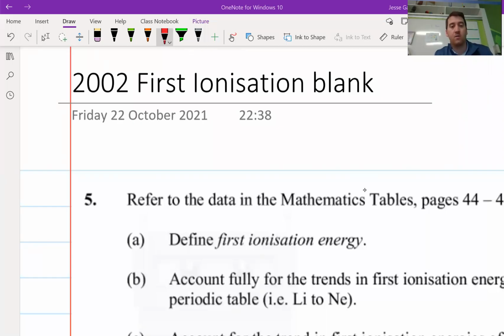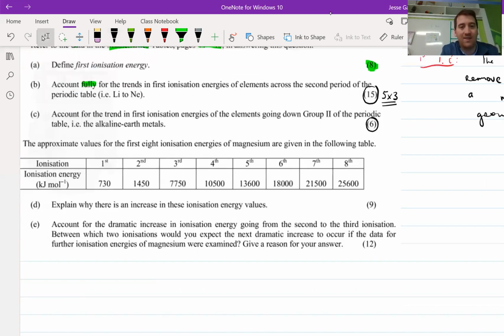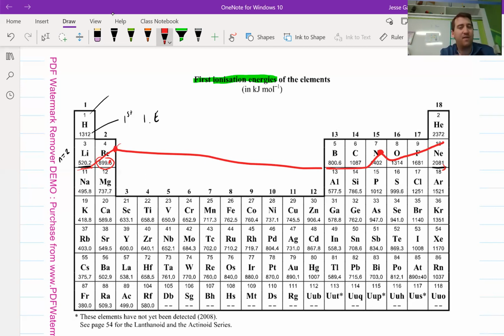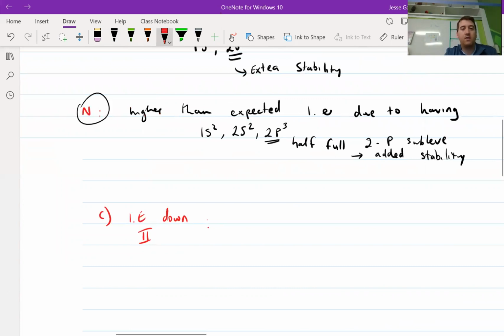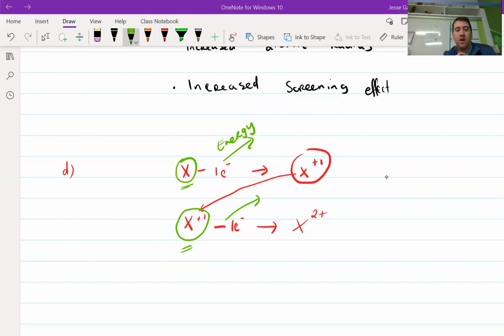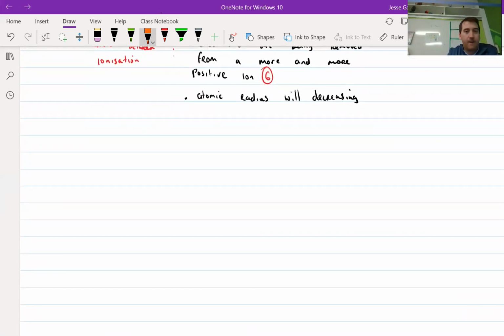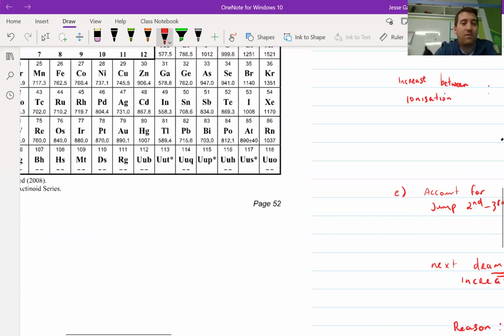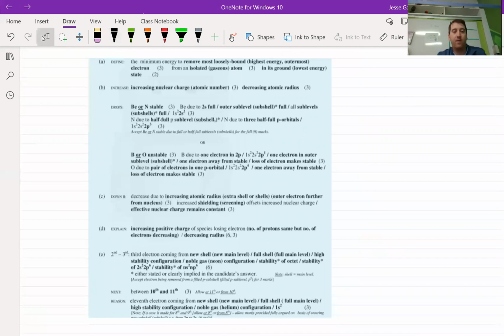2002 Q5 - First Ionisation energy trend